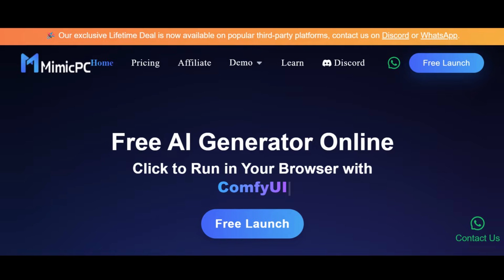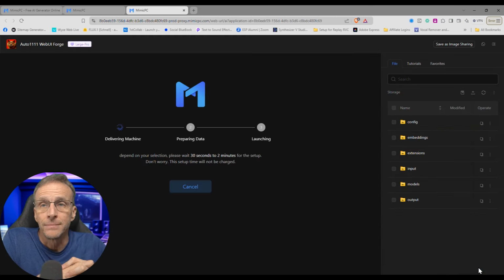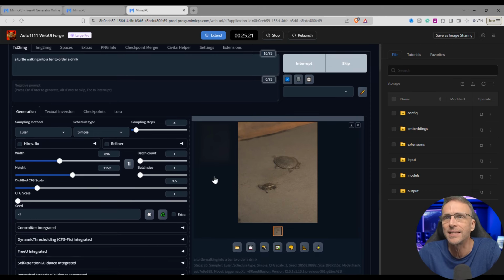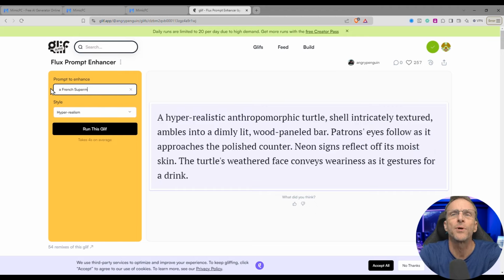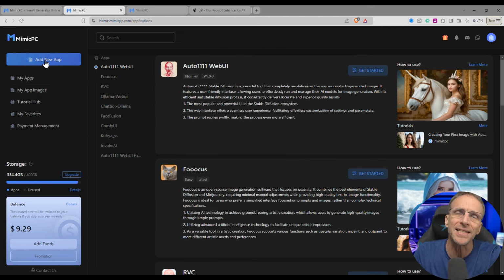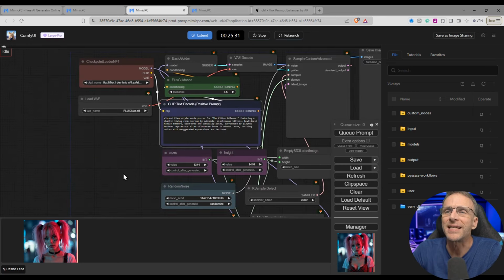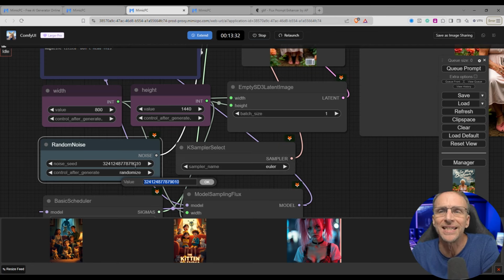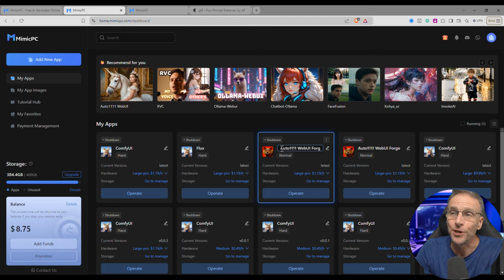Run Flux with NO GPU! 2 Easy Methods!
Unlocking AI Power with Flux: Affordable High-End Computing with Mimic PC

Dive into the world of Flux, a powerful AI model, without the need for expensive hardware.

This video guides you through setting up and using Flux using Mimic PC, a cost-effective solution offering high-end GPU access for just cents per hour.

Learn how to create stunning images and videos with tools like Automatic 1111, Stable Diffusion, Face Fusion, and more.

The tutorial highlights the ease of using these tools through Mimic PC, with additional insights into the benefits of models like Schnell and Dev.

Perfect for AI enthusiasts looking to experiment without hefty investments.

00:00 Introduction to Flux
00:04 Challenges of Running AI on Low-End PCs
00:48 Affordable High-End GPU Access
01:02 Exploring Mimic PC for AI Applications
01:13 Getting Started with Flux on Mimic PC
02:43 Using Forge for Image Generation
08:09 Creating Prompts with Glif
10:28 Comparing Flux Models: Schnell vs. Dev
12:27 Comparing Image Quality: Schnell vs. Comfy UI
13:25 Exploring Comfy UI's Unique Features
14:00 Running Workflows with Comfy UI
15:14 Creating a Cyberpunk City Image
16:19 Designing a Movie Poster with Glif
18:47 Generating a Magazine Cover
20:55 Creating a Children's Book Cover
22:54 Final Thoughts and Best Practices

Appsumo LTD Lifetime Gift for only $49!  On sale for a limited time!